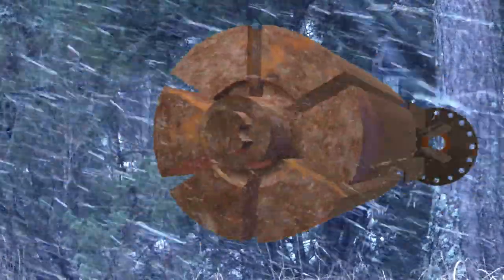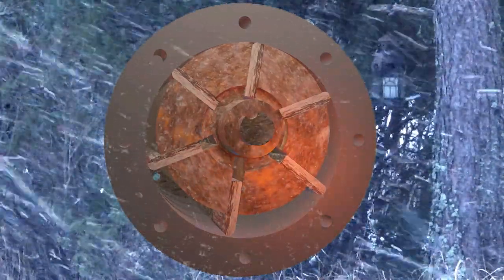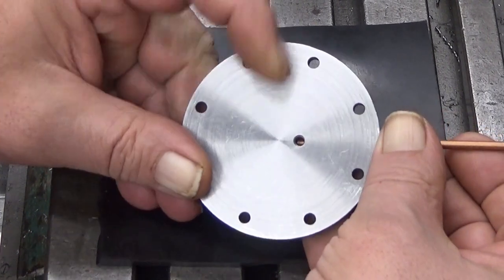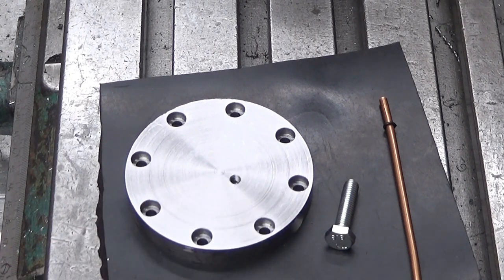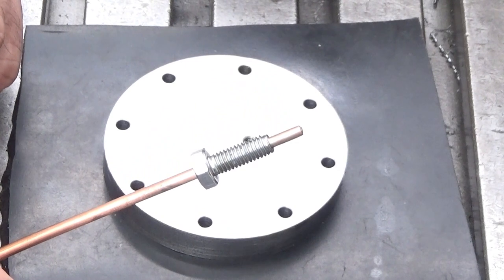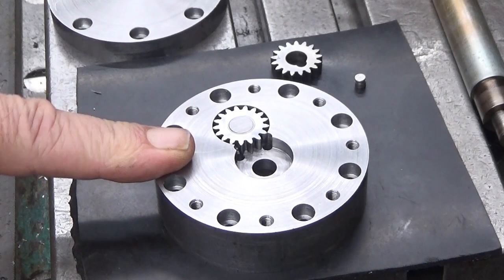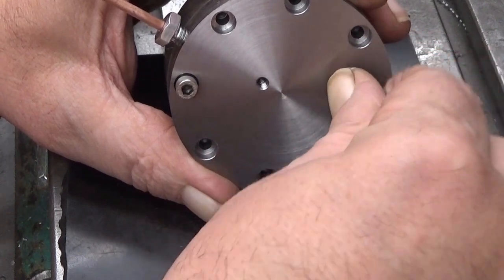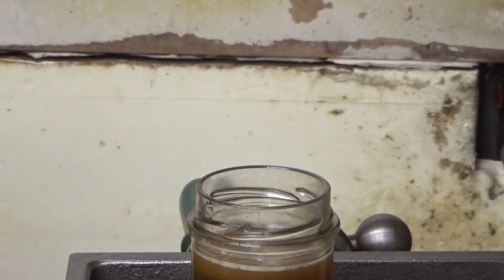Making a rotary vane (lamellar) air compressor 5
Testing the oil pump.

There are quite some silly animations.
The software used for animations was Blender which I can now recommend even for technical animations.

In this video I am using:
- Weiler Matador SV (1972) Lathe
- Solberga (1975) Drill press

Chapters:
00:00 Intro
01:44 Animation of the oiling system
05:03 Plan for the oil connector
08:48 Machining the connector
10:27 Installing the oil tube
13:35 Turning a makeshift shaft for testing the oil pump
18:50 Drilling a keyway
20:29 Putting the oilpump together
26:13 Testing the oil pump
27:35 Conclusion and Bye